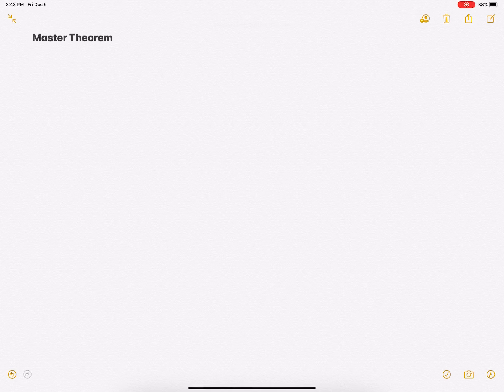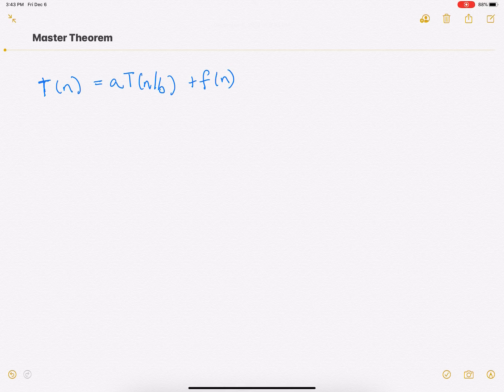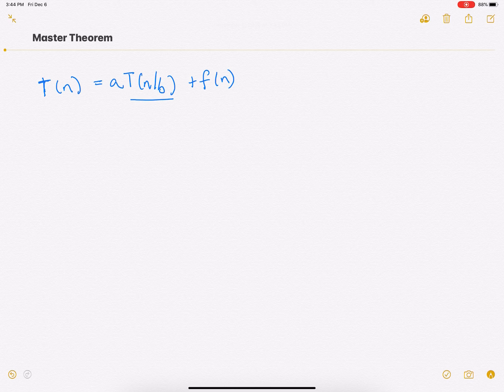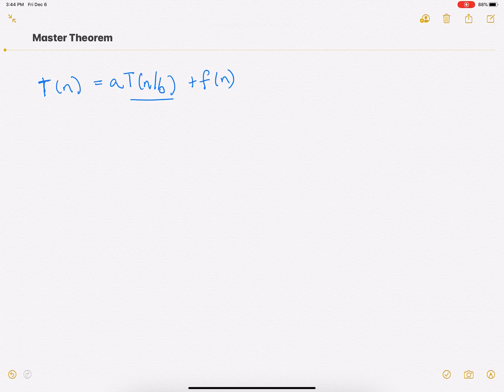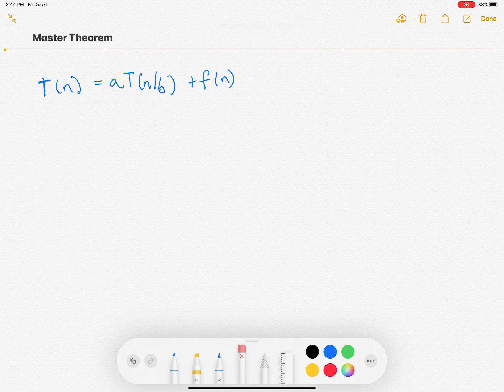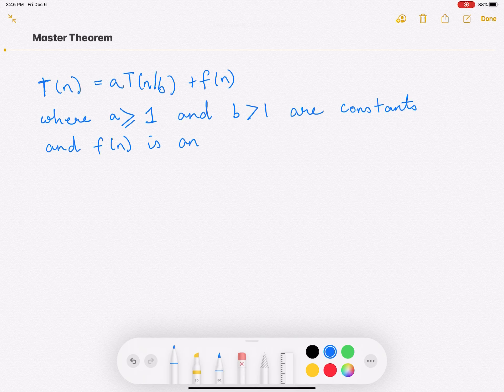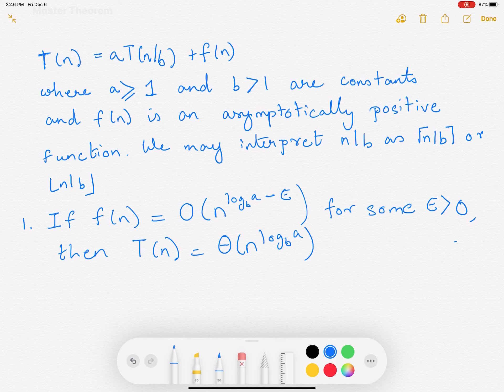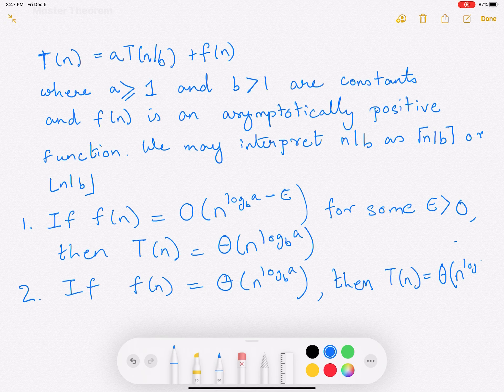Recursion and master theorem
In this video, I describe master theorem and show how to calculate the runtime of a recursive algorithm with examples.